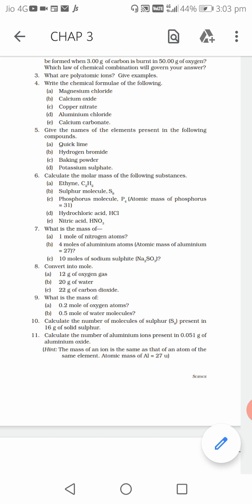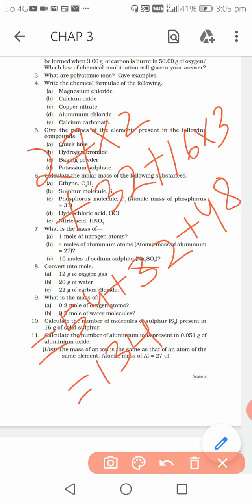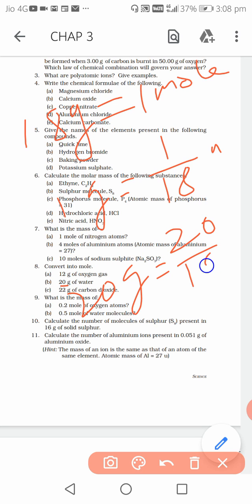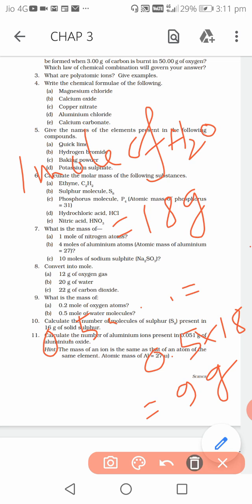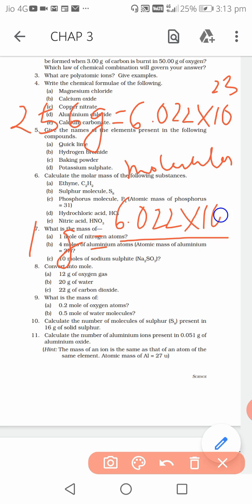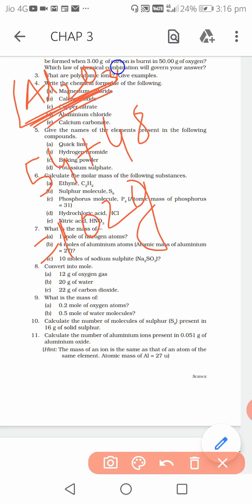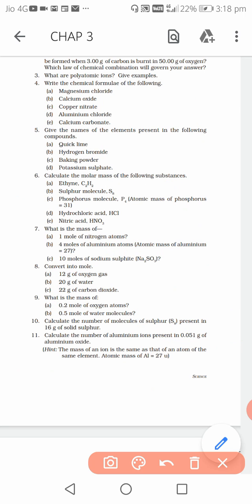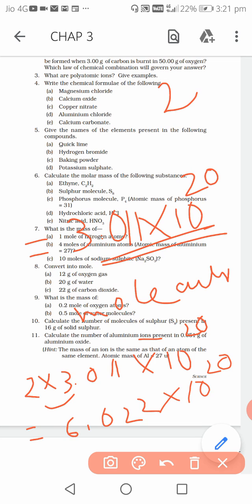Atoms and molecules 11